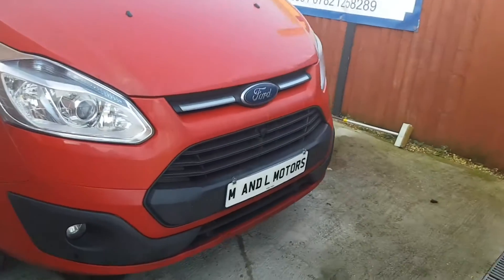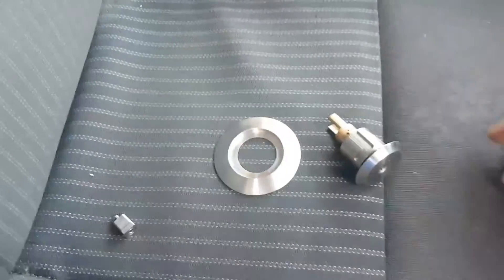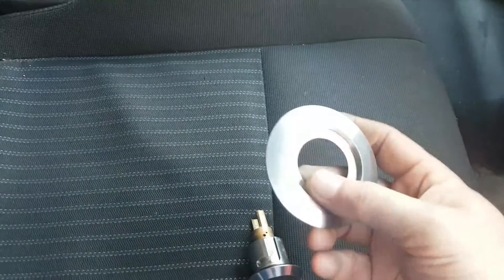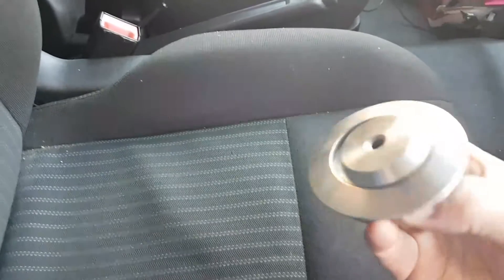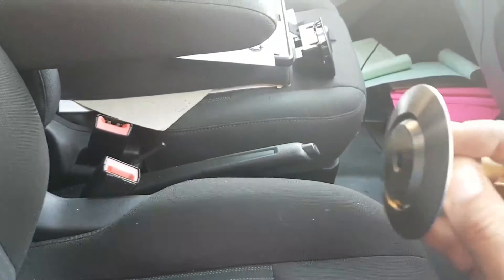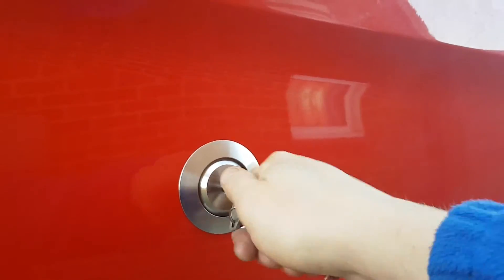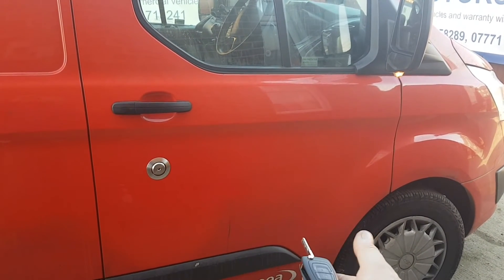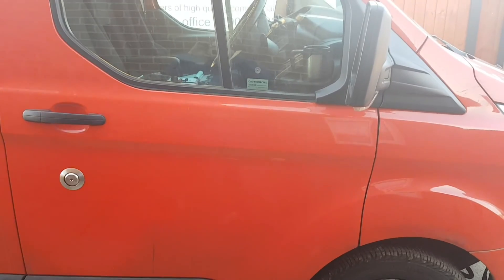Ford Transit custom high security replacement door lock installation video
Ford Transit custom high security replacement door lock installed with anti tamper rung.